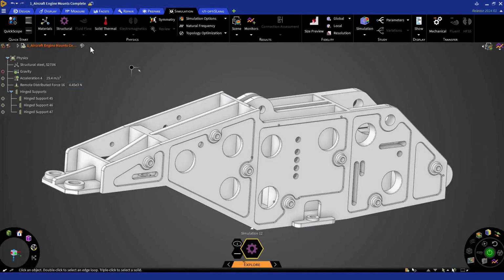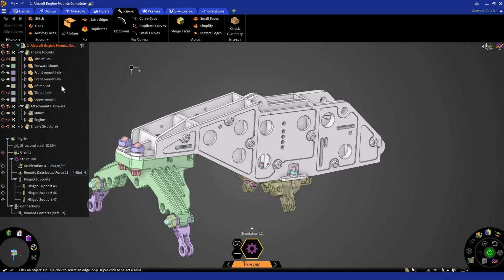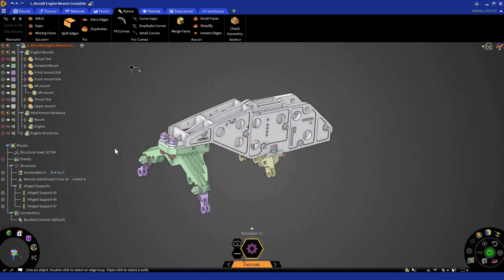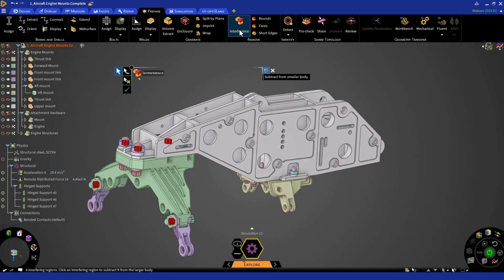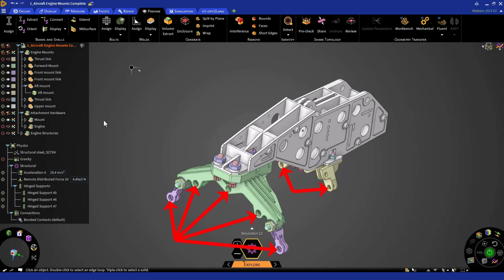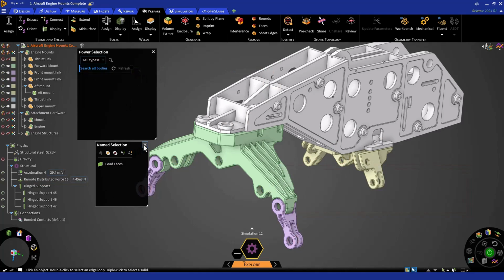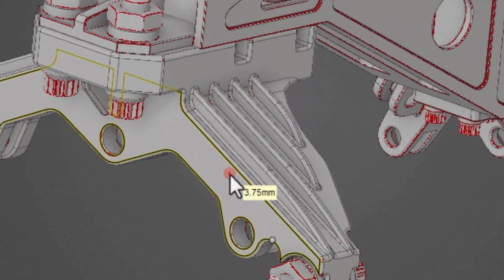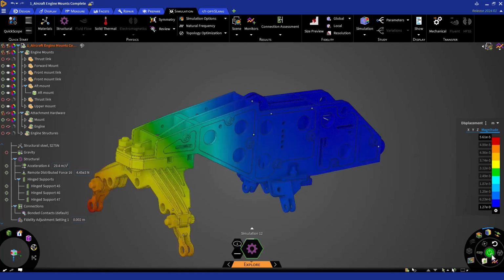Ansys Discovery Kullanarak Yapısal Simülasyon Çok Parçalı Montajda Yapısal Analiz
Bu bölümün amacı, daha yüksek doğrulukta sonuçlar için simülasyona daha fazla parçanın nasıl dahil edileceğini göstermektir. Bu bölüm, mevcut fizik koşullarının nasıl güncelleneceğini gösterecek, böylece koşulları simülasyona dahil edilen tüm bileşenlere uygulayabileceğiz. Son olarak, daha verimli ve doğru çözümler için geometrinin nasıl onarılacağını ve hazırlanacağını da göstereceğiz.